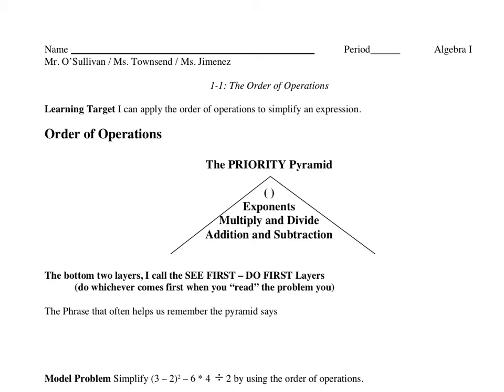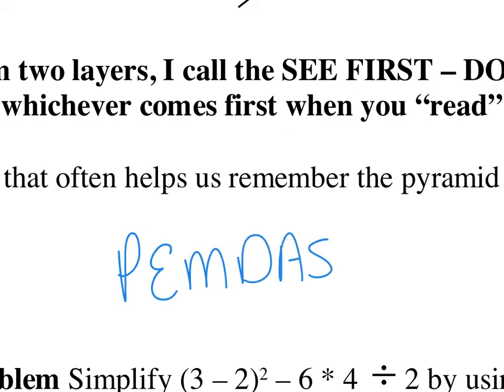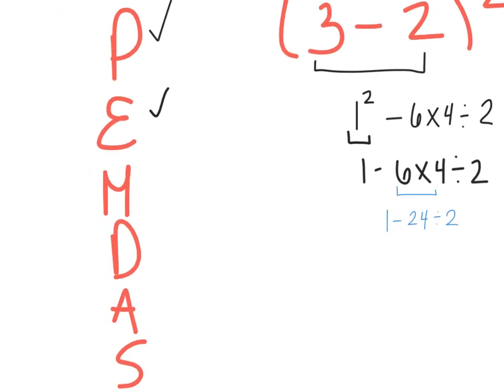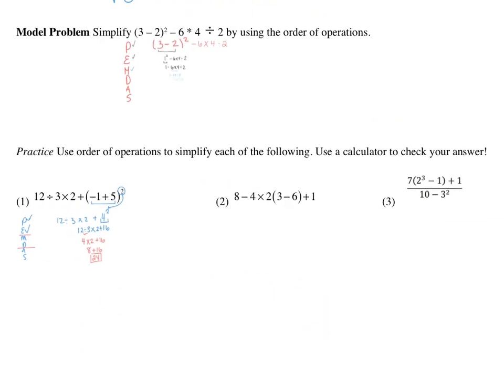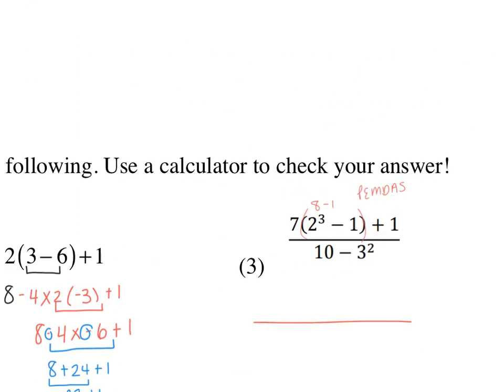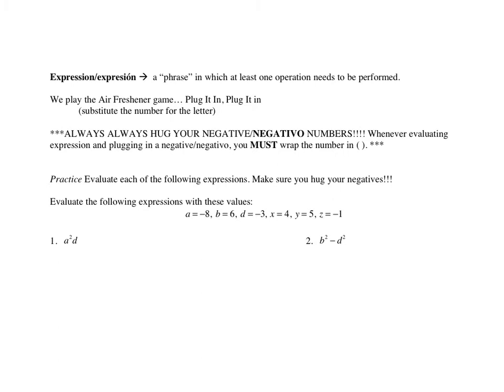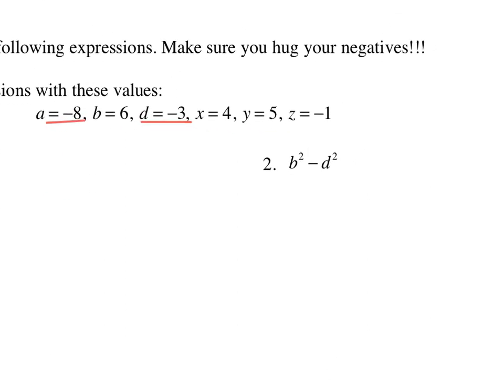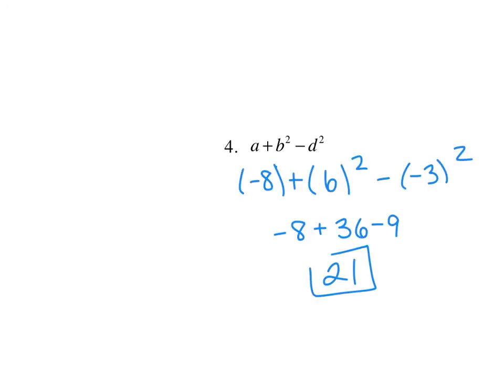1-1- The Order of Operations / Evaluating Expressions - Video Lesson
Hello ladies!

Please make sure that you watch this video fully. Make sure that you take notes on the blank sheet provided on iLearn.

After taking your notes on the worksheet, make sure that you submit it to iLearn and place it in your Google Drive. Make sure you name it correctly!!! Look at the course contract for reference.

Any questions, please e-mail one of us!